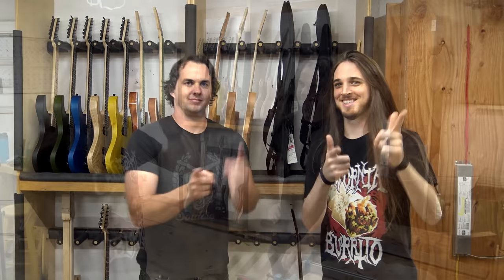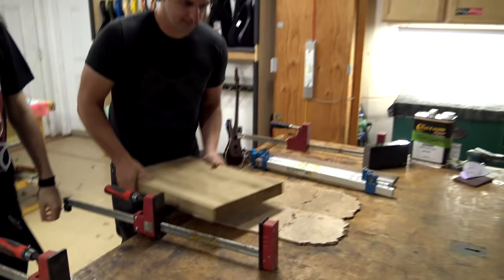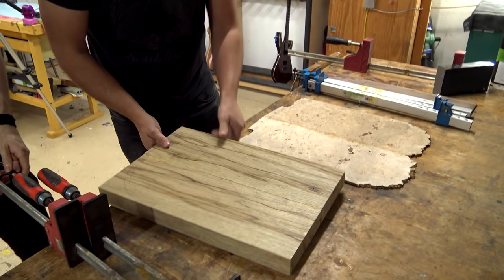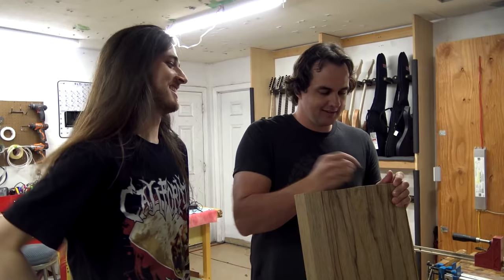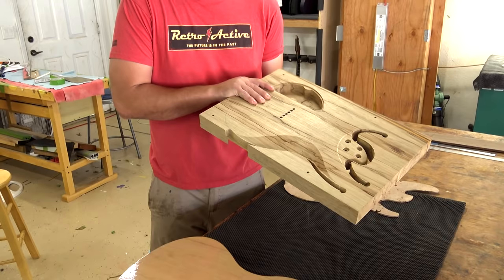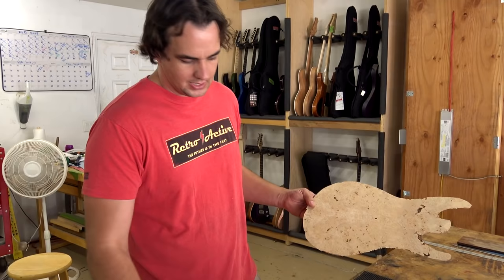Acacia Guitars Custom Build - CNC Body, Glue Top, Carve Neck (Part 3)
I'm designing a custom guitar build with Acacia Guitars!

This is the 3rd part of the series, where Scott Lienhard runs the woods we've selected from part 2, through the CNC machine. Cutting and routing out the body into the Romulus shape, gluing on the top, carving the out the neck etc. Basically cutting the pieces of wood into the actual shape of a guitar. So sit back, relax and enjoy this super satisfying process!